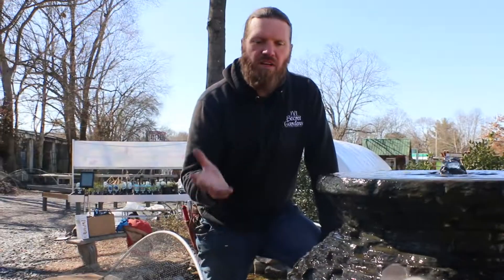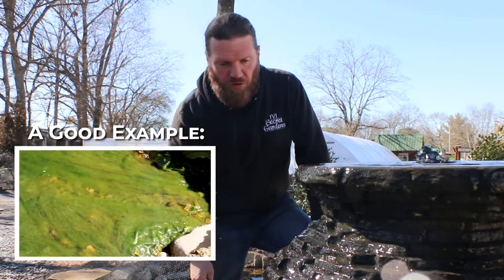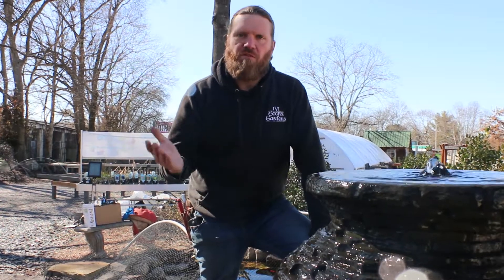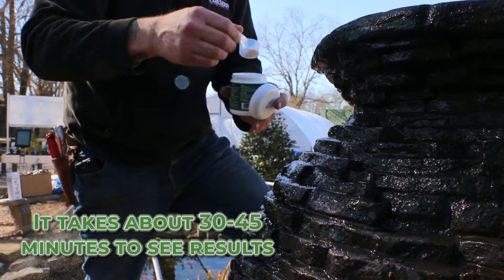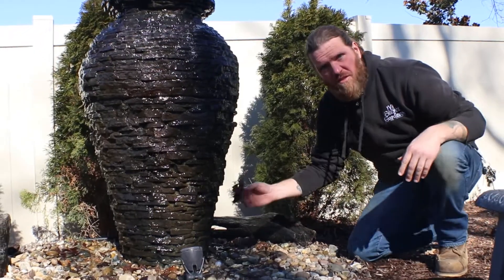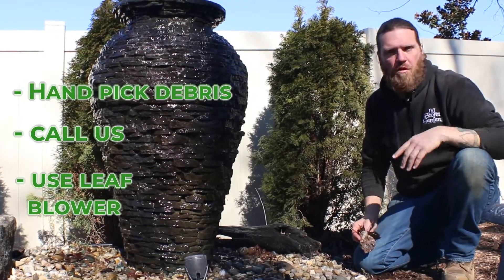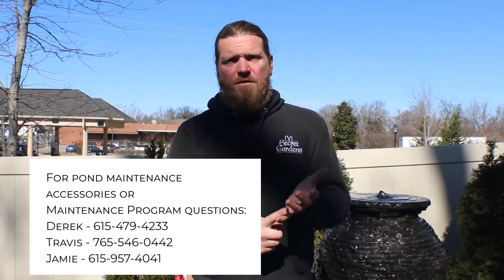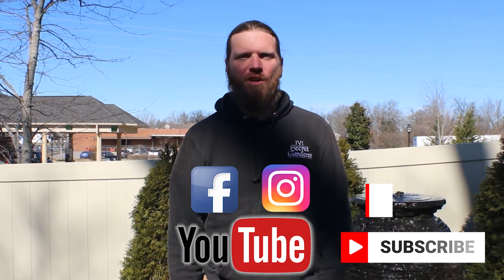How To Care For Your New Fountainscape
Did you just get a new fountainscape installed? Are you thinking about getting one? If our crew installed your fountain, Travis probably gave you the run down of how to care for it moving forward. Or you might be curious as to exactly how a fountain needs to be maintained. If you're just curious or can't remember all those steps, this video is for you!Travis gives you the run down of how to properly care for your new back (or front) yard addition! Our crew would be happy to take care of your pond for you while you sit back, relax, and enjoy it's beauty!